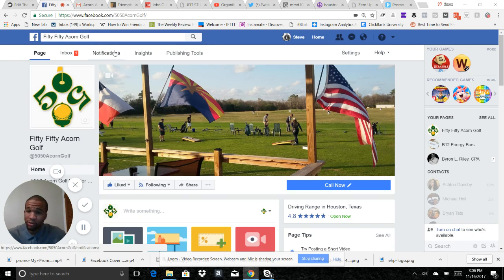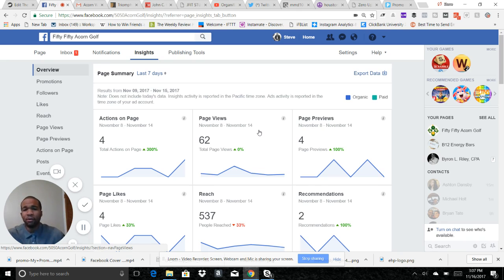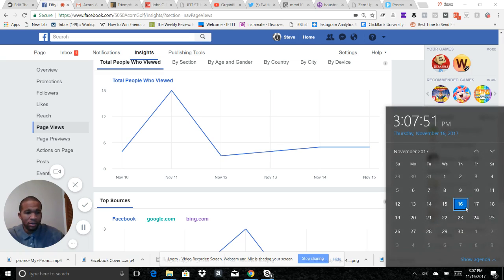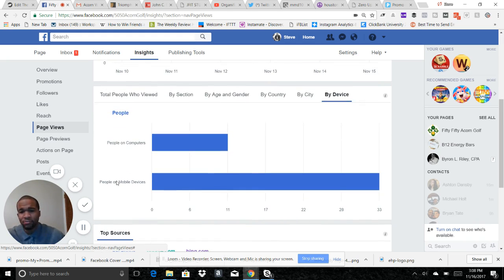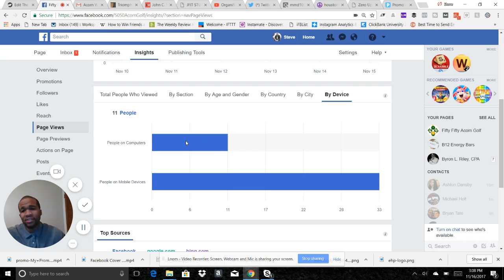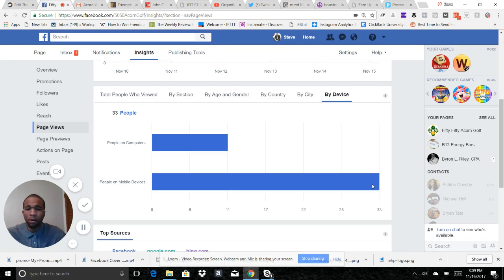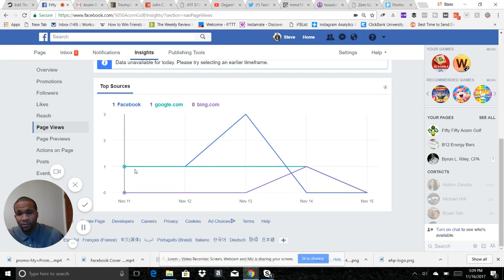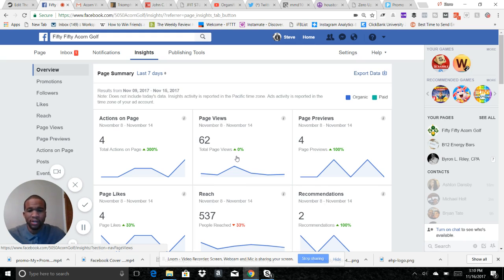How To Identify Traffic On Your Facebook Business Page!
Here I show how to identify traffic on your Facebook Business Page!